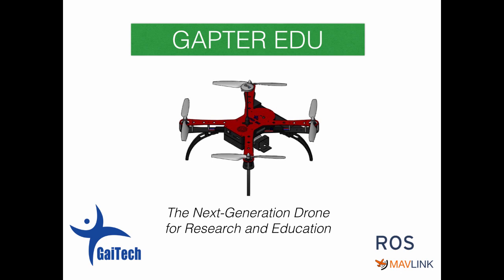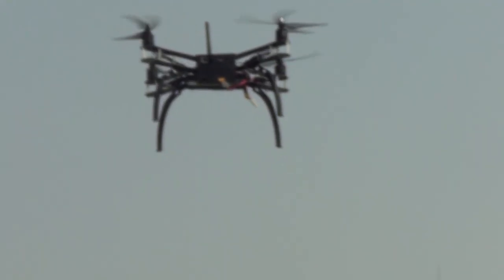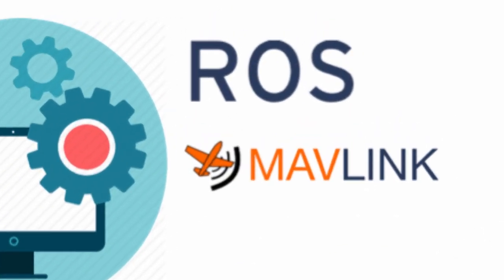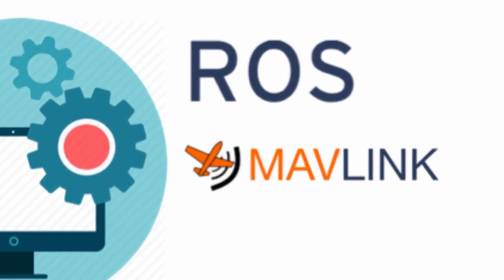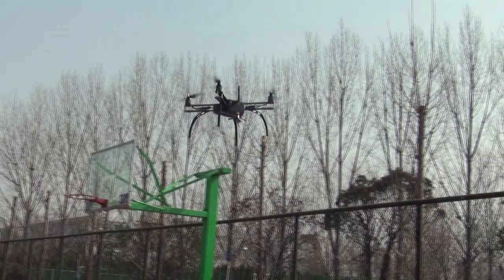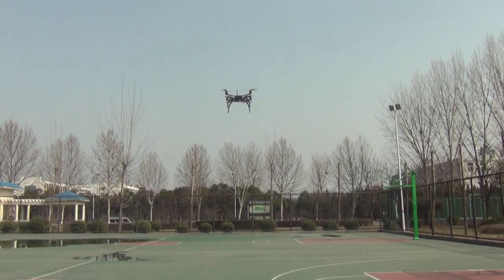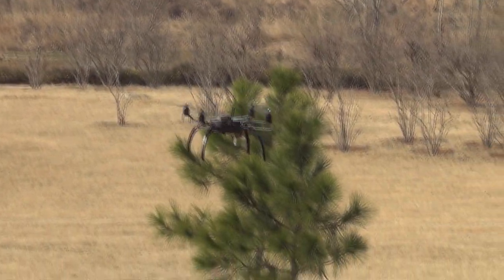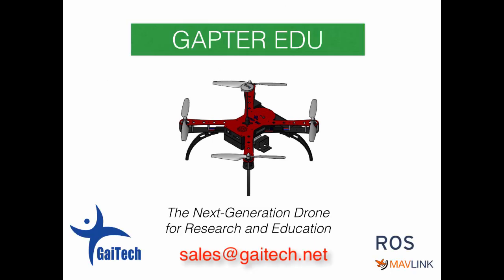[Gaitech EDU] Gapter: The Next Generation Drone for Research and Education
Micro Air Vehicle Link (MAVlink) in a Nutshell: A Survey

To see the complete videos, enroll in my Udemy best-seller courses and get a discount